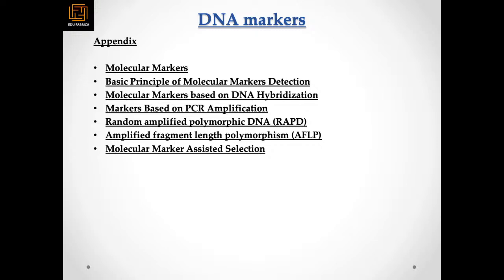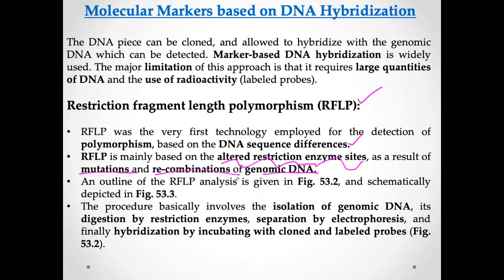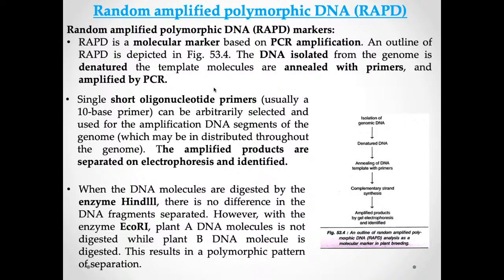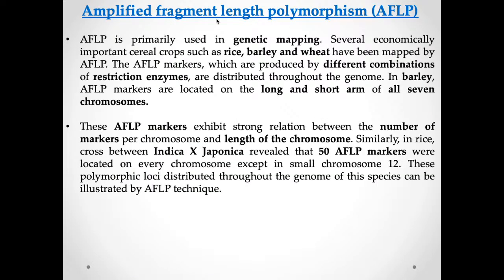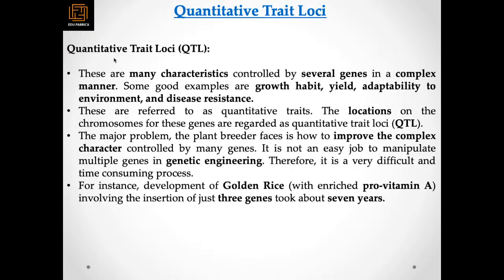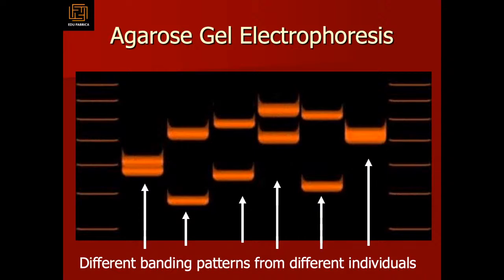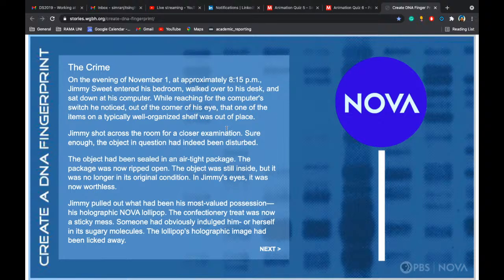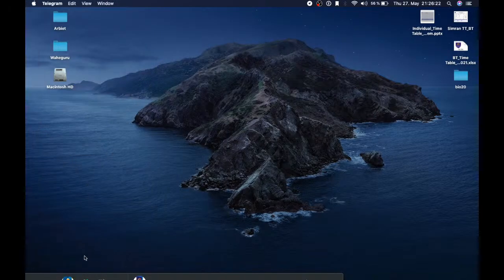MBBT - Dr. Simranjit Singh -Edufabrica 27th May 2021